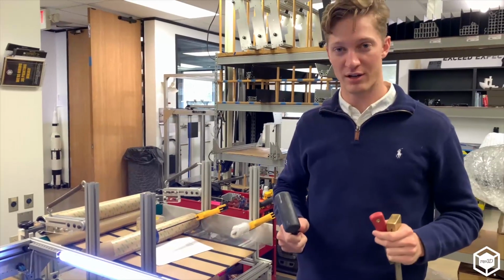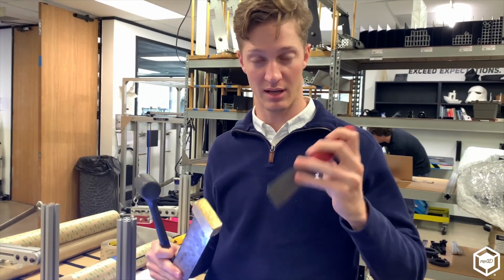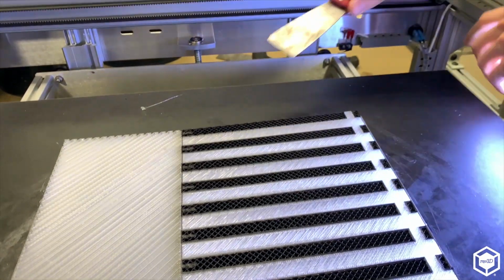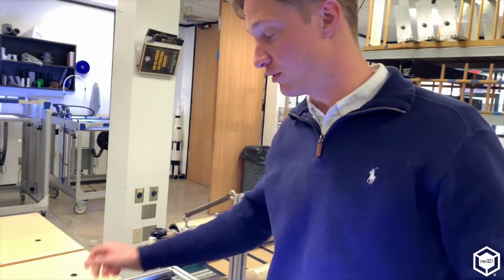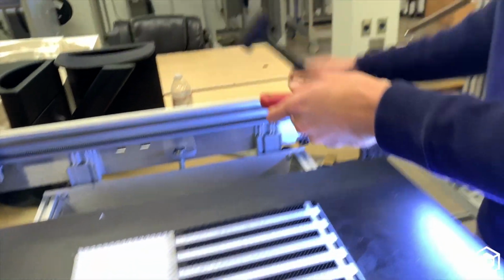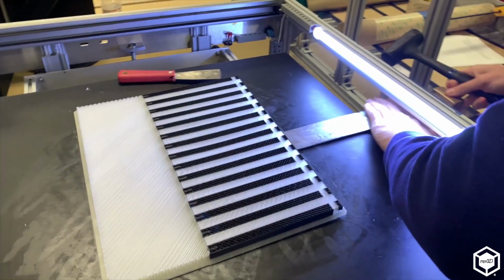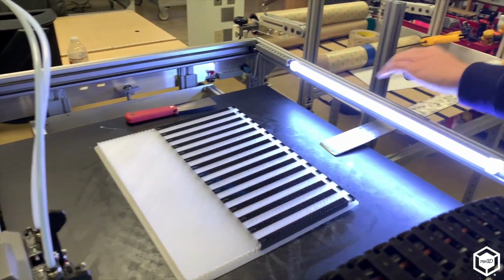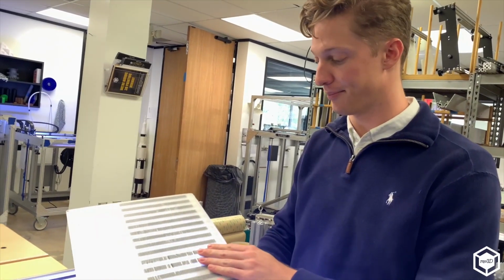Removing 3D Prints from the Bed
Customer support manager Louis gives some pointers on how to easily and gently remove a 3D print from the bed that may be firmly hanging on.